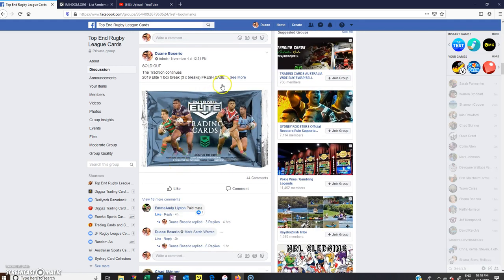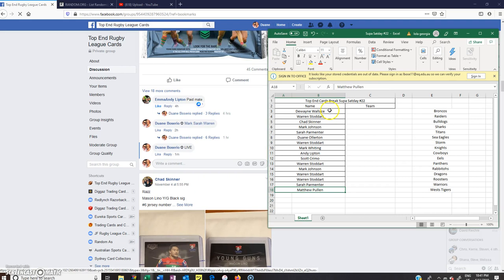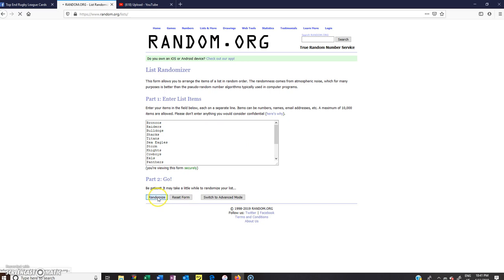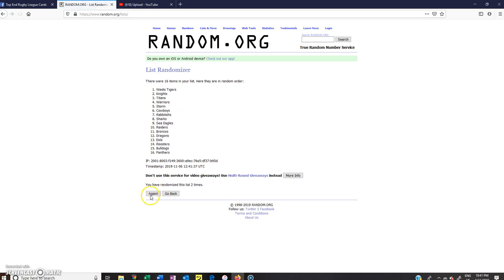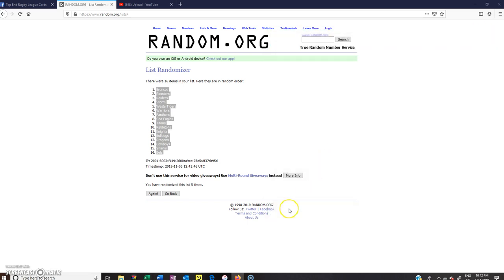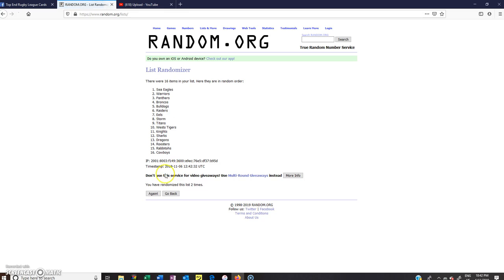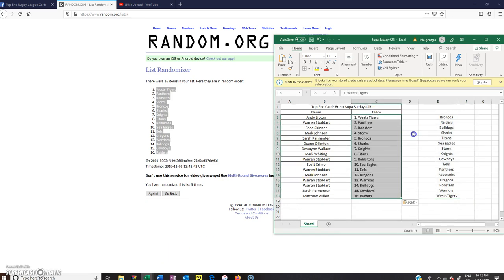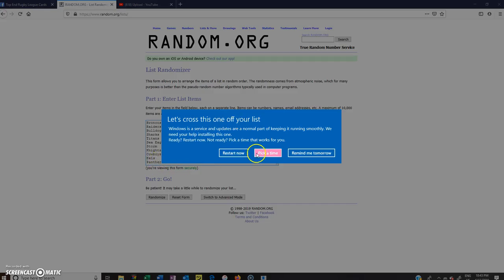Supa Satday #22,23 & 24 Team Randomisation